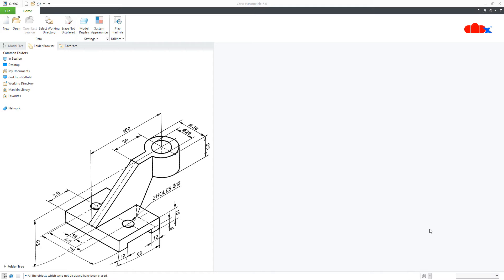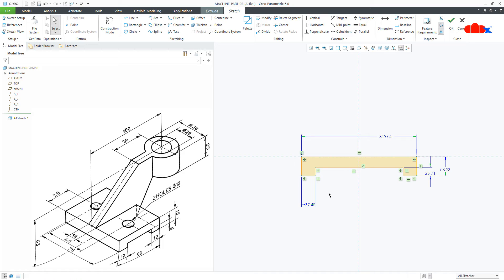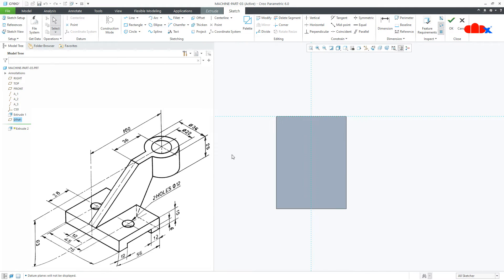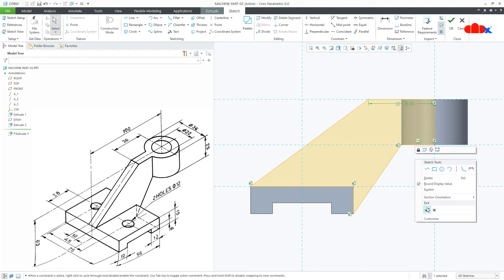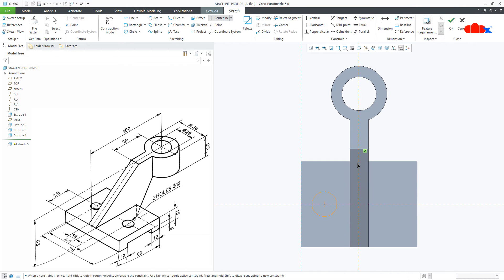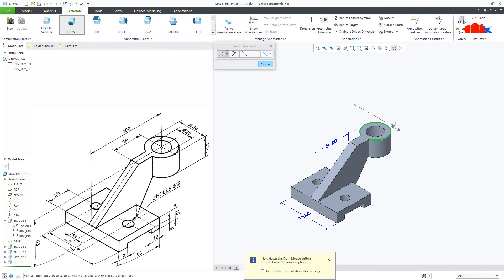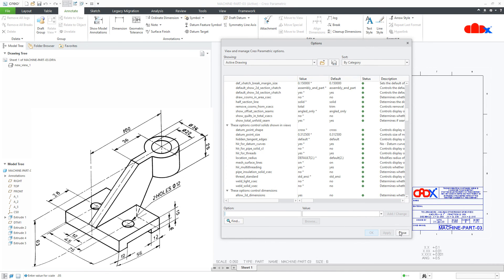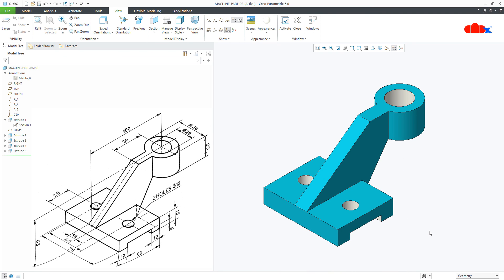Creo part modeling tutorial | Machine part-03 in Creo Parametric